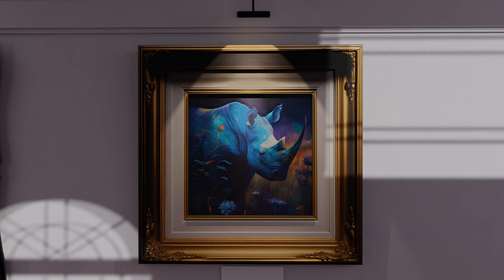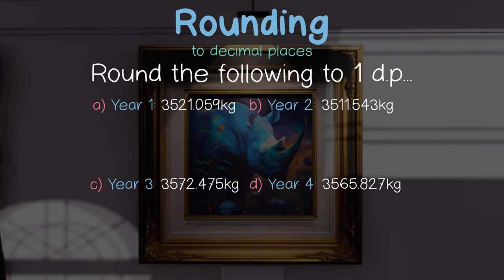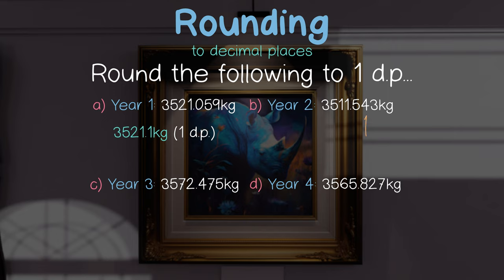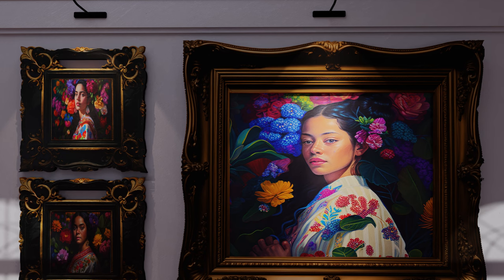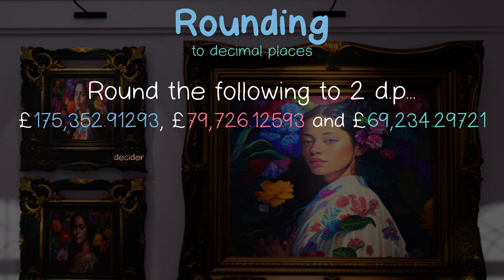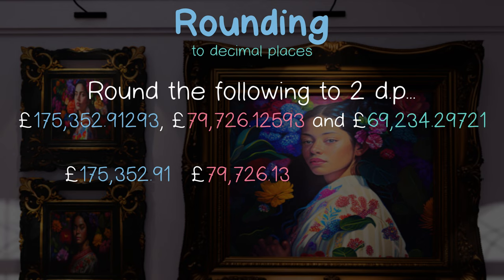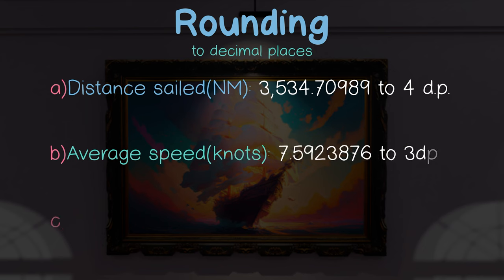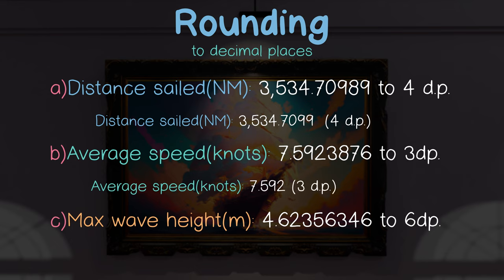ROUNDING TO DECIMALS | MATHS GCSE | KASM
We explore how to round to decimal places and learn what deciders are.